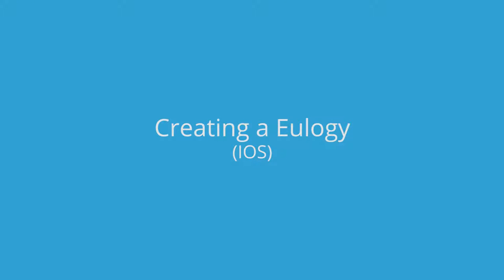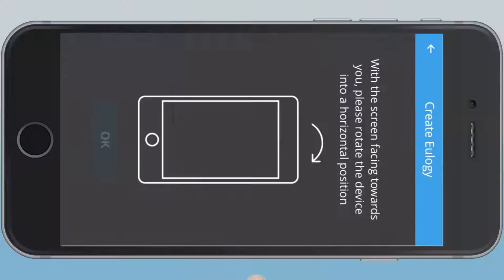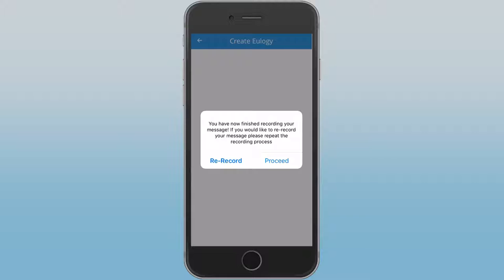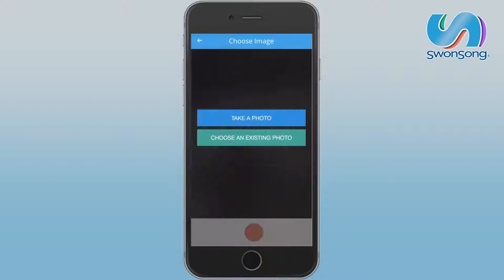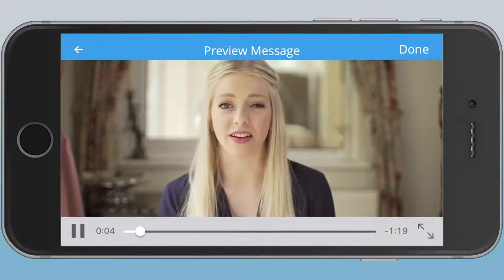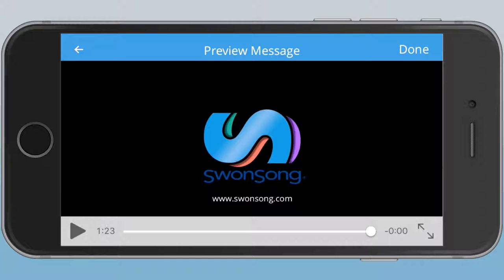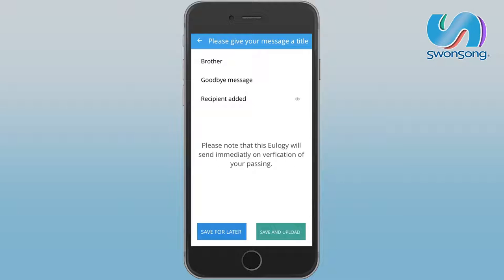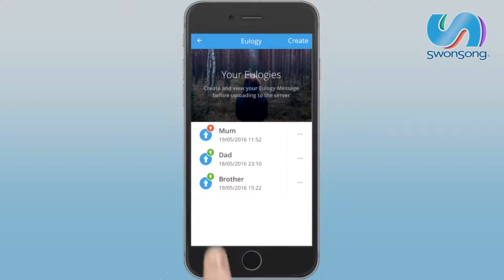Creating a Eulogy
Describes the functionality of creating a Eulogy

Multilingual Subtitles added. Now almost everyone can enjoy our explainer video.
Just press the settings button and select your language within subtitle/CC drop down menu.